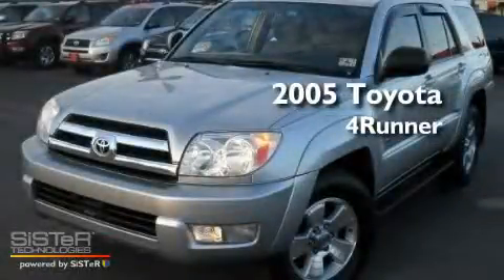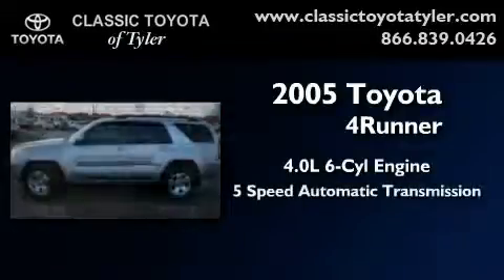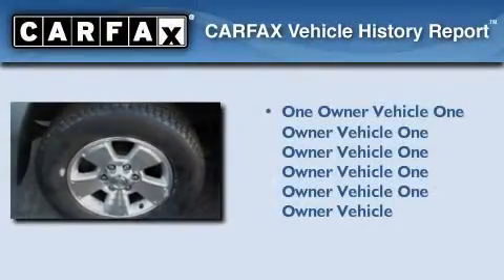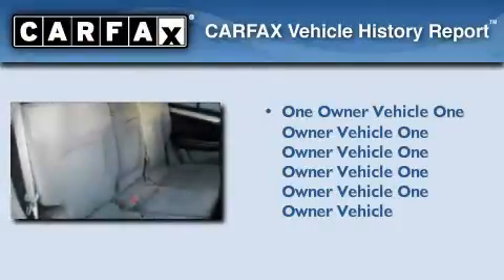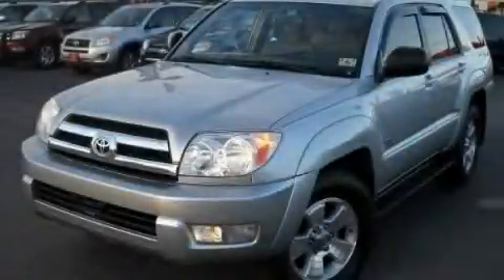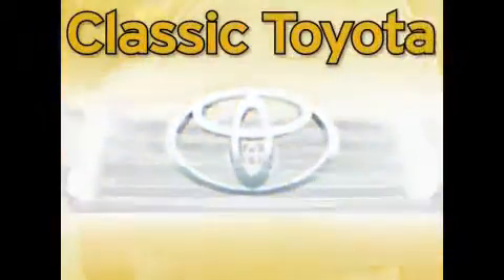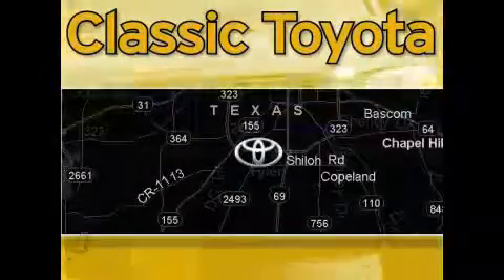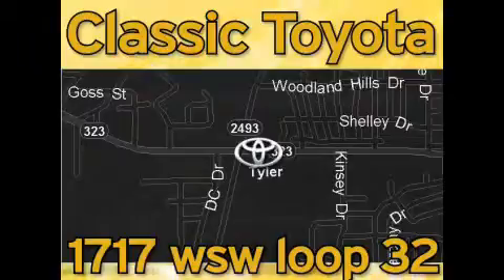2005 Toyota 4Runner Tyler TX 75701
Year : 2005

 Make : Toyota

 Model : 4Runner

 Engine : Gas V6 4.0L/241

 Trans . : Automatic

 Exterior : Titanium Metallic

 Miles : 66,207

 Interior : Gray

 1717 West SW Loop 323

 Pre-Owned 2005 Toyota 4Runner Tyler TX